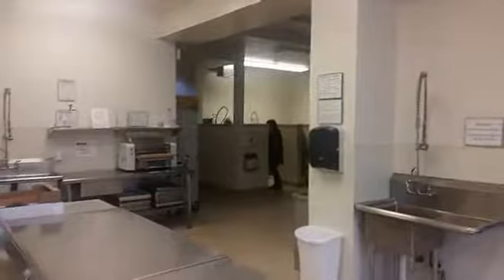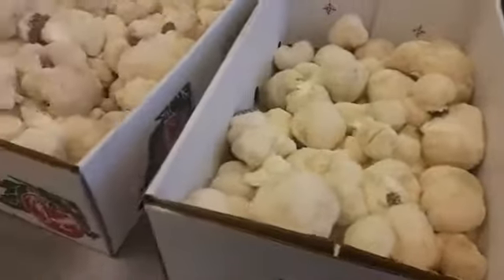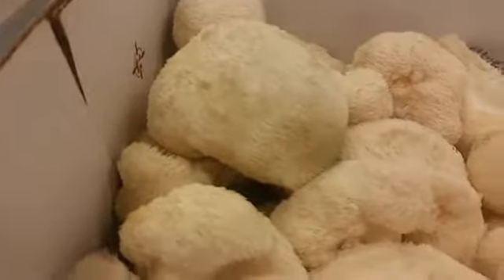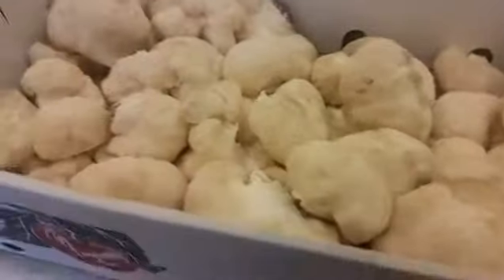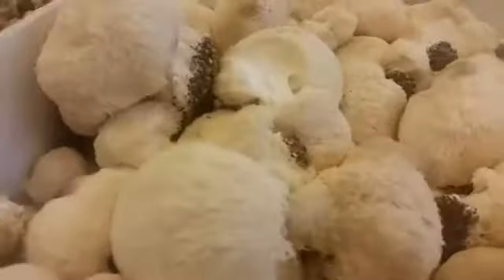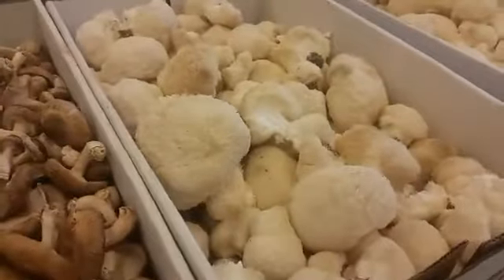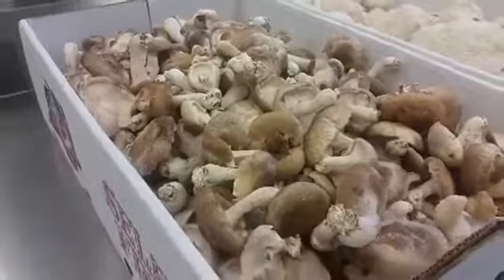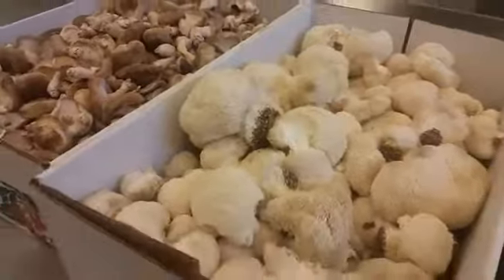Avant Gardens Farm & Mushroomery at the CWKI!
Lion's Mane Mushrooms grown right here in Youngstown, OH by Common Wealth Kitchen Incubator graduate company Avant Gardens Farm & Mushroomery!